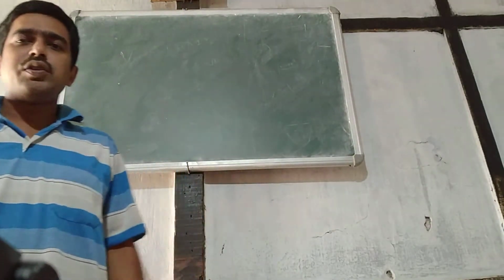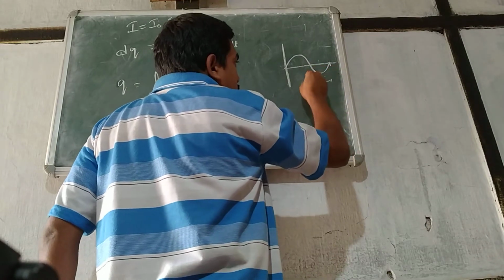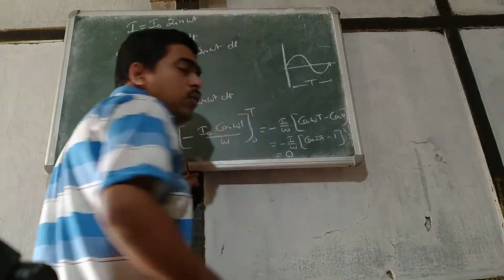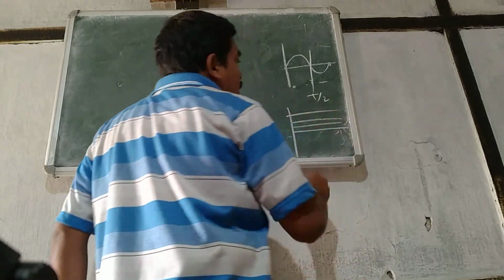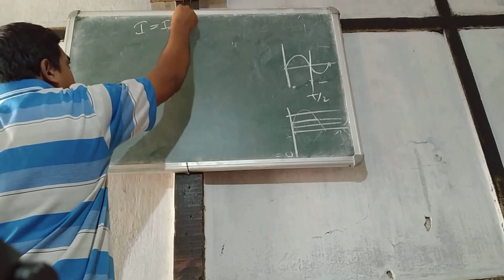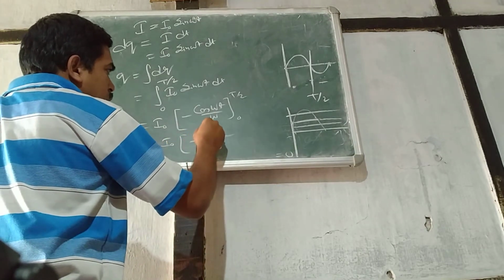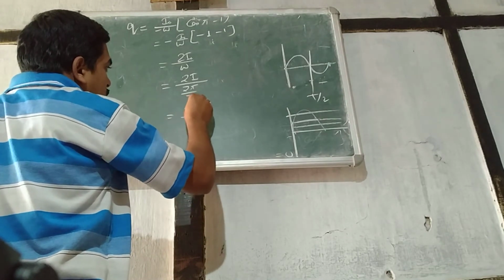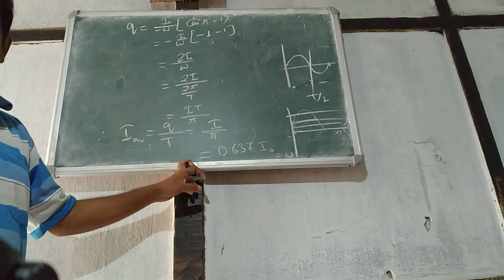Average value of a.c